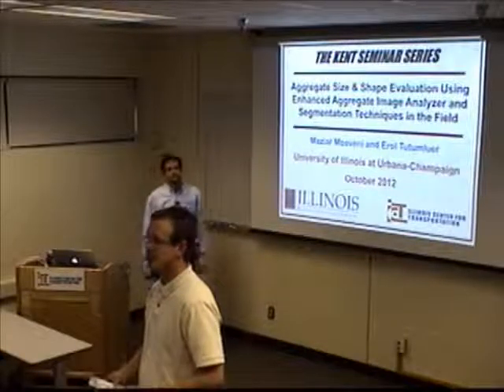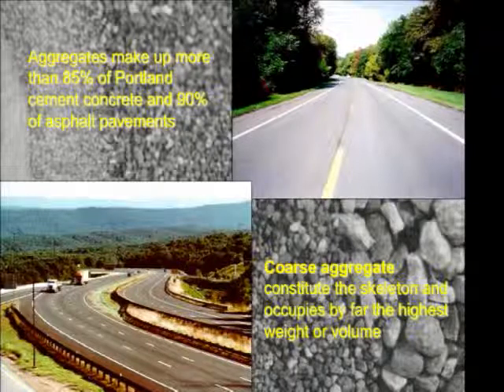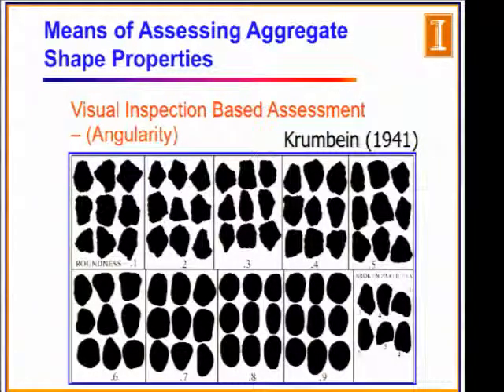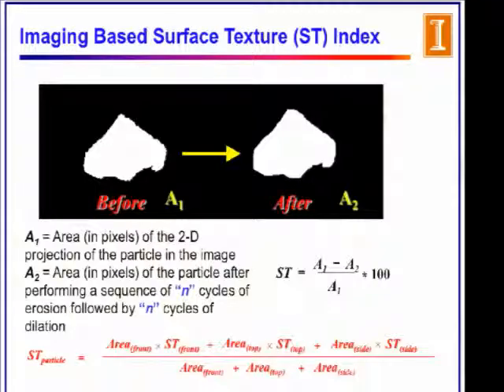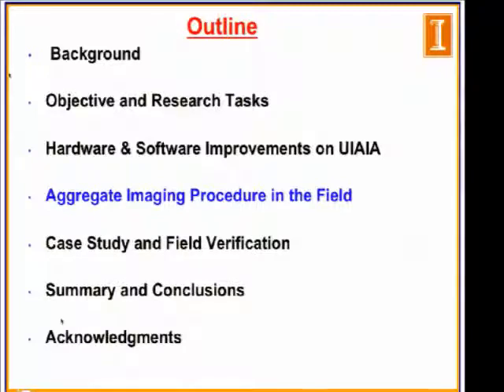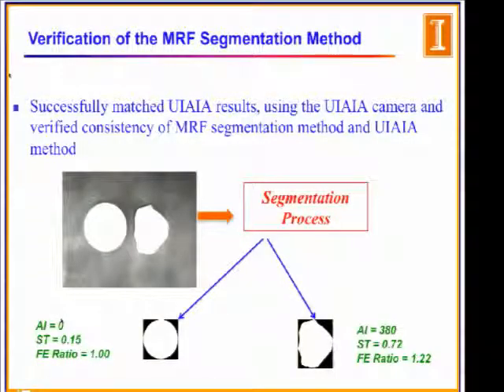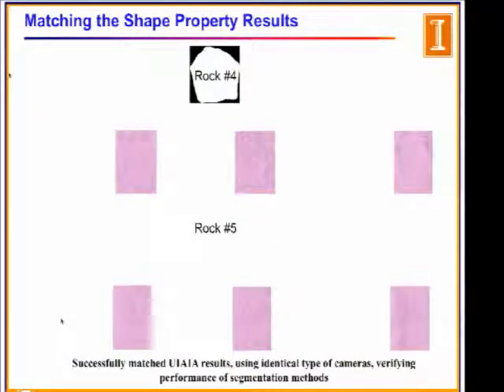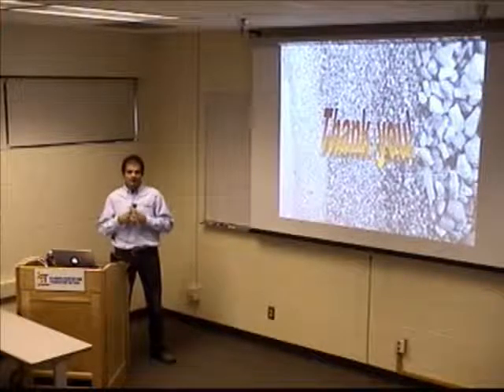KSS 10 25 12 Maziar